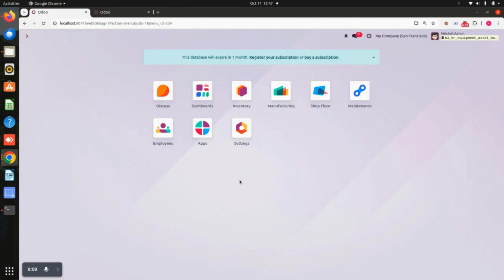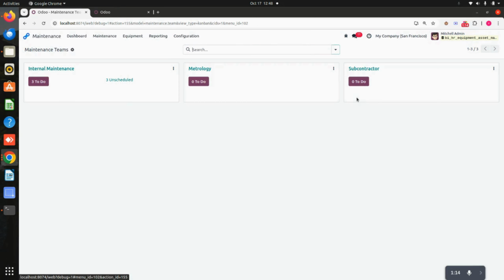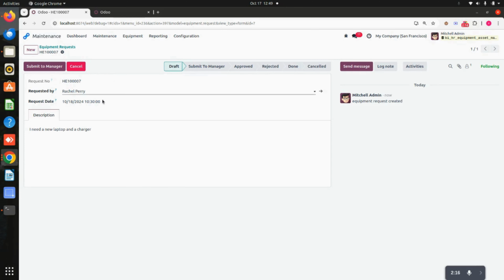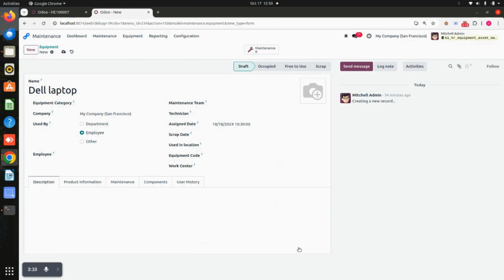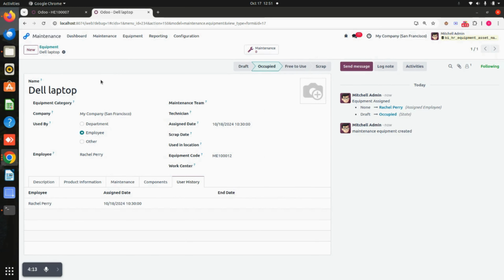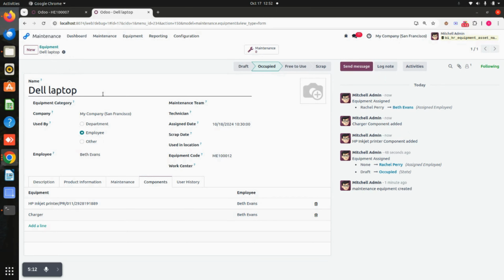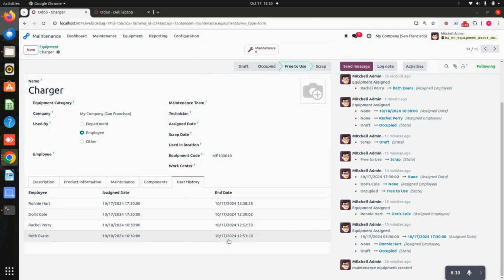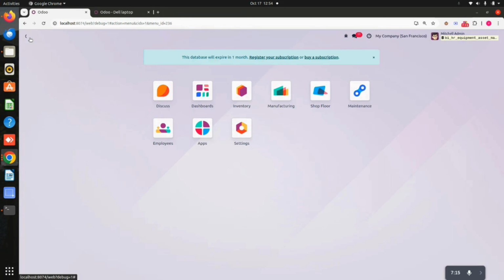How to Manage Employee Assets in Odoo | HR Employee Equipment Request and Allocation | Employee Asse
Employee Asset Management Odoo App is designed to streamline the allocation, tracking, and return of company assets assigned to employees. This app enables businesses to efficiently manage employee equipment requests, approvals, and allocations, ensuring a structured and transparent process. With a detailed asset tracking system, organizations can maintain a complete history of issued assets, monitor their status, and track returns, minimizing losses and ensuring accountability. The app helps HR and administrative teams manage employee asset requests seamlessly, keeping records of approvals and tracking asset movements throughout the employee lifecycle. Whether dealing with IT equipment, office supplies, or other company-owned resources, this app provides an organized approach to asset management, improving visibility, control, and overall asset utilization.